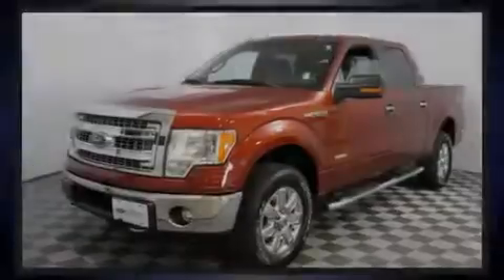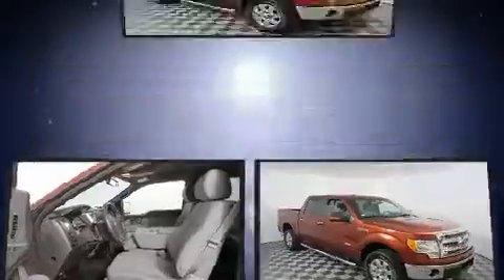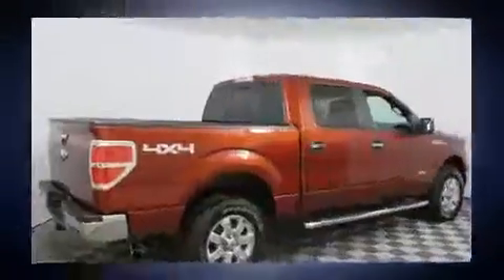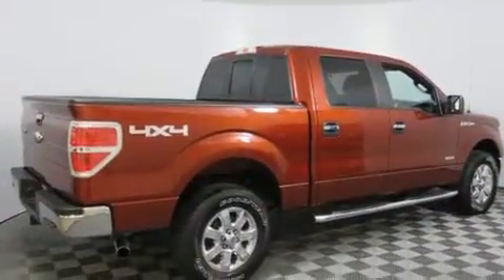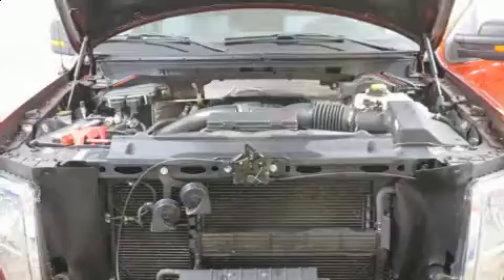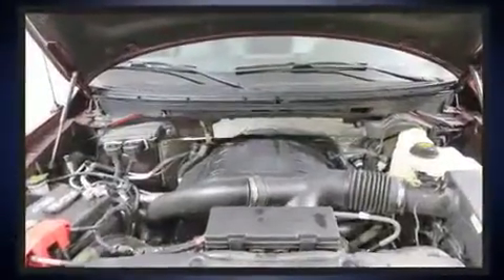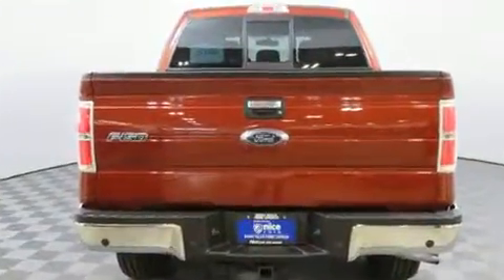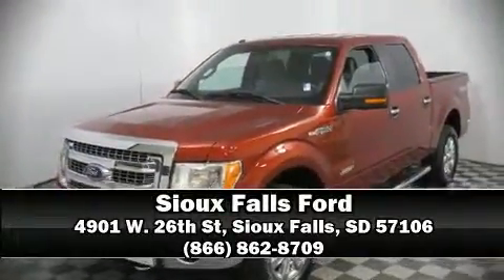2014 Ford F-150 XLT in Sioux Falls, SD 57106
4901 W. 26th St

Familiarize yourself with the 2014 Ford F-150. With less than 40,000 miles on the odometer, you can be confident that this pre-owned vehicle will provide you reliable transportation. It features an automatic transmission, 4-wheel drive, and a 3.5 liter 6 cylinder engine. The following features are included: a tachometer, air conditioning, tilt steering wheel, power door mirrors, remote keyless entry, an overhead console, and power windows. Audio features include an AM/FM radio, and 4 speakers, providing excellent sound throughout the cabin. Side curtain airbags deploy in extreme circumstances, shielding you and your passengers from collision forces. This vehicle has achieved Certified Pre-Owned status, by passing Ford's rigorous certification process. Our sales staff will help you find the vehicle that you've been searching for. We'd be happy to answer any questions that you may have. Please don't hesitate to give us a call.